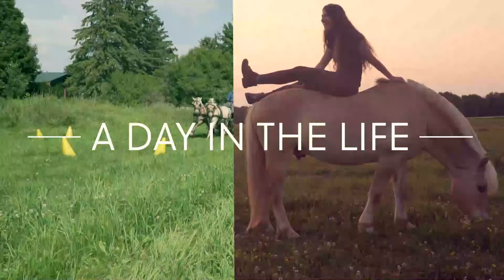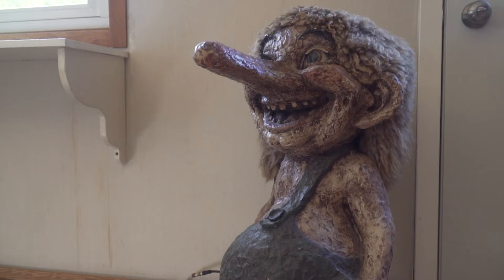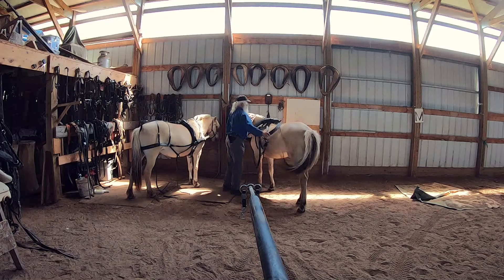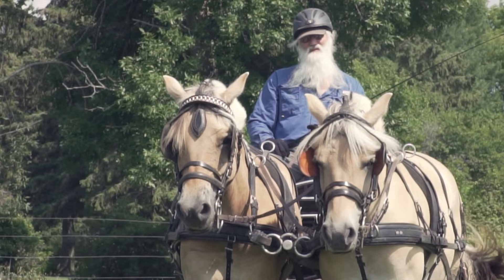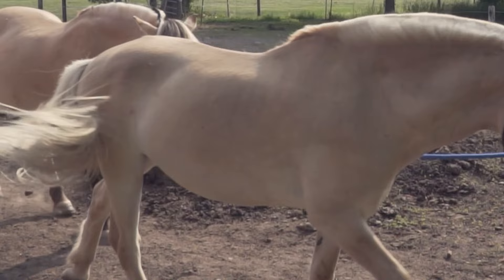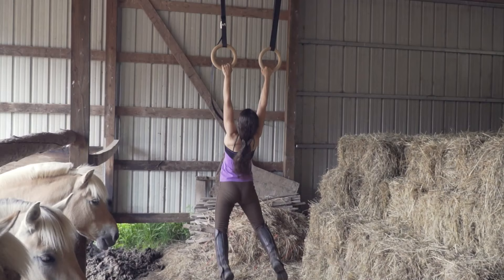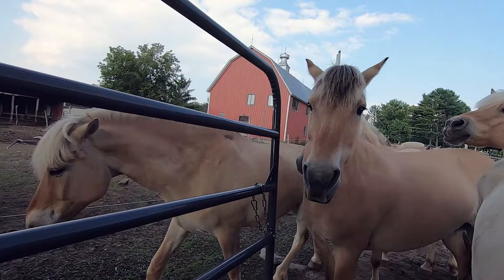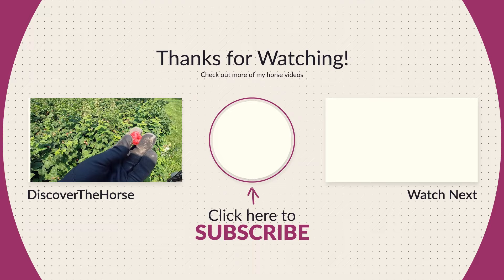Vlog: Day in My Life | Horse Farm!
→ Hello everyone! Welcome to a day in the life at a Norwegian Fjord Horse Farm! I hope you enjoy the vlog!

👉NEW HERE? My Name is Alyssa. I am an Equestrian Filmmaker on a Quest to Ride Every Breed! 🐎Saddle up and Join me as we Meet Amazing Horses From Around the World.

0:00 Feeding the Horses
01:08 Why Am I Here?
01:24 Morning Routine
01:48 Video Editing
02:17 Driving National Champion Fjord Horses
04:42 Norwegian Woodcarving
06:01 Time for a Horse Ride
08:15 Letting the Horses out to Pasture
09:39 Sunset with the Horses
10:39 Bloopers

RIDING GEAR ↓↓↓
My "Go To" Riding Boots
Favorite Bareback Pad

FILM GEAR ↓↓↓
Waterproof Action Camera
Main Sony Camera
Versatile Lens
Favorite Microphone For Vlogging

🎬DiscoverTheHorse is an Equestrian Vlog, Equine Education Project and Adventure Series created by Alyssa Mathews.